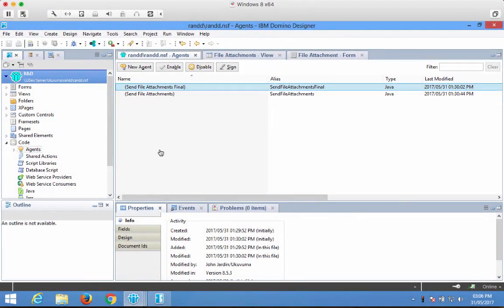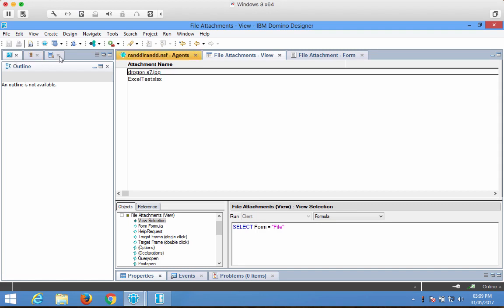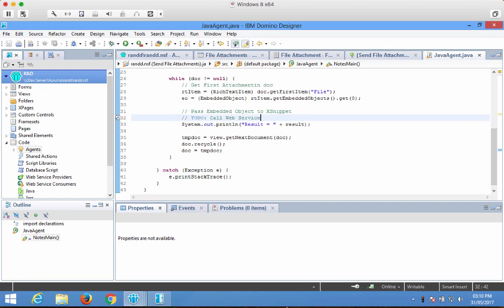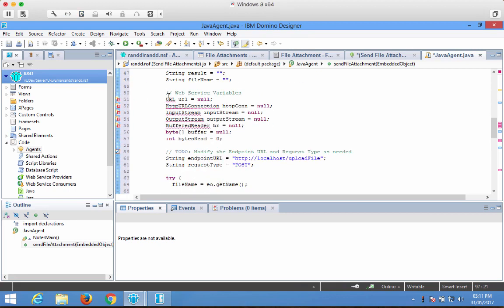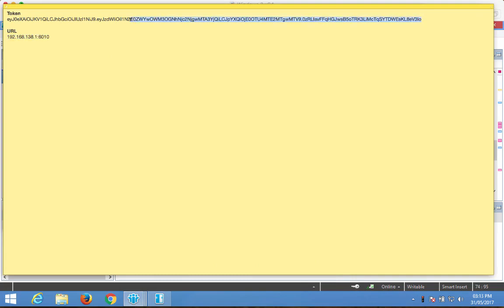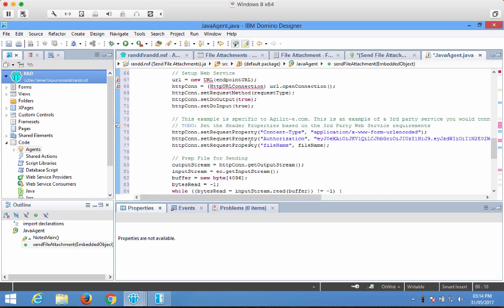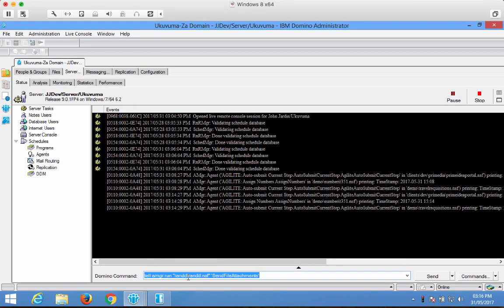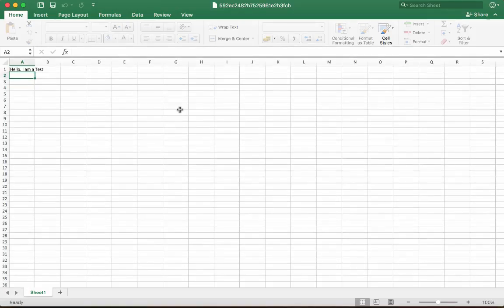NotesIn9 207: Send Attachments to 3rd parties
In this show the amazing John Jardin returns with great information on how to get attachments sent to 3rd parties.

Since integration with other systems is becoming more and more critical you certainly want to be thinking about this.